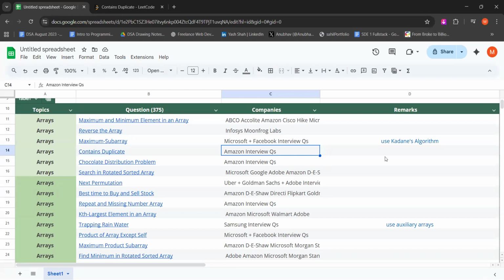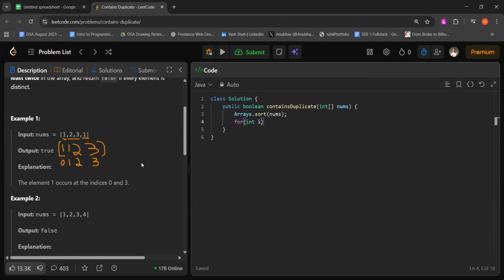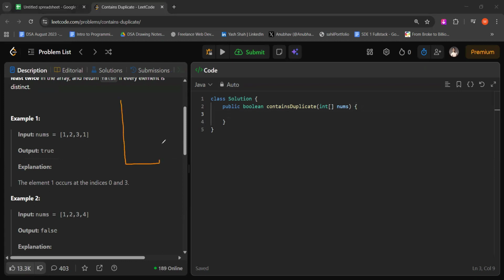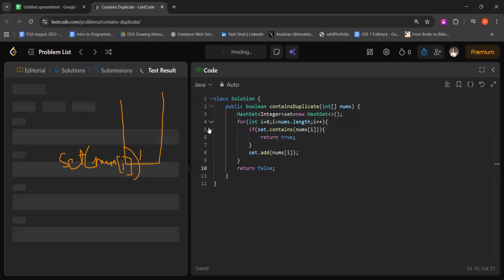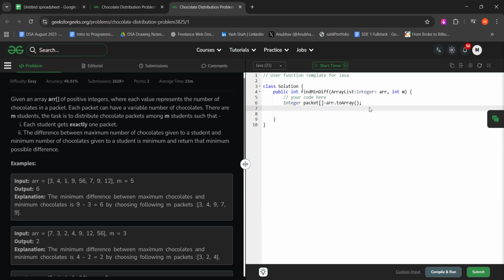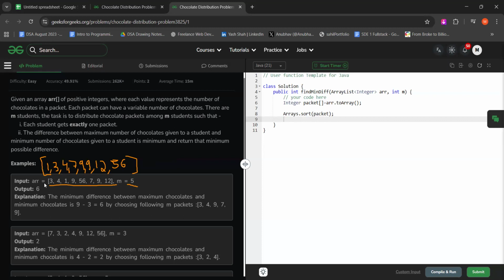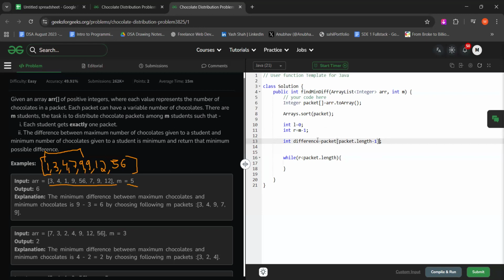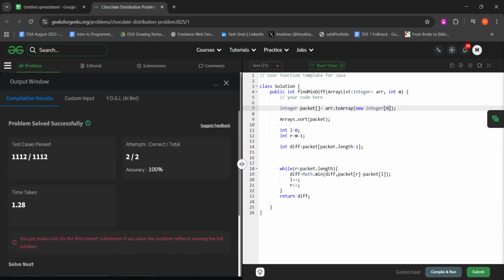DSA SHEET Roadmap Day 3 : Chocolate Distribution & LC contains duplicate asked in FAANG interviews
Welcome to Day 3 of our DSA Sheet Roadmap series!  In this video, we dive into two must-know problems frequently asked in FAANG interviews: Chocolate Distribution and LeetCode: Contains Duplicate.   What you'll learn:  Step-by-step explanation of the Chocolate Distribution Problem with an optimized solution.
Deep dive into LeetCode's Contains Duplicate problem, covering multiple approaches (HashSet, Sorting, etc.).
Key concepts like arrays, sorting, and hash tables to ace coding interviews.
Tips to optimize your code and tackle similar problems with confidence.

 Perfect for beginners and intermediate coders preparing for FAANG or other top-tier tech interviews! Don’t miss out on mastering these essential DSA problems.

Follow for daily coding tips and interview prep!

 Drop your doubts in the comments, and let’s solve them together!